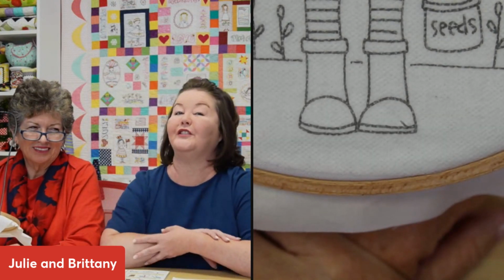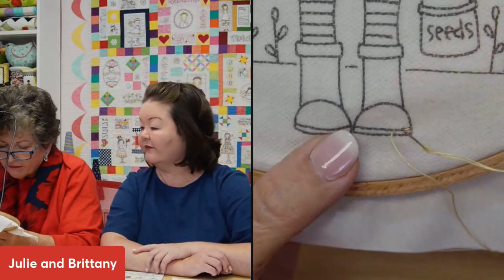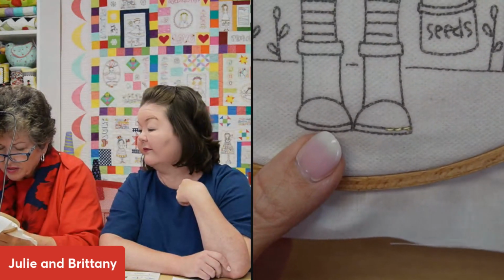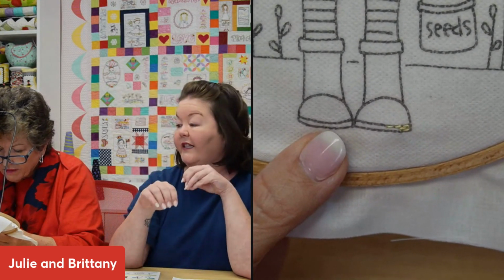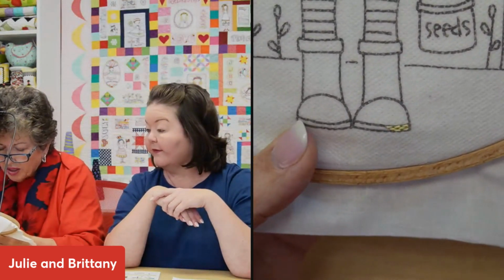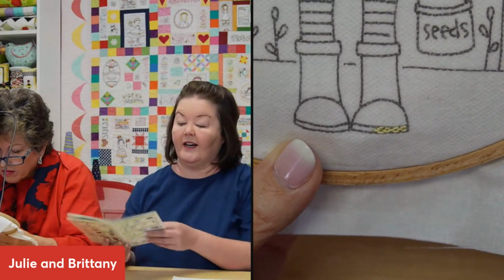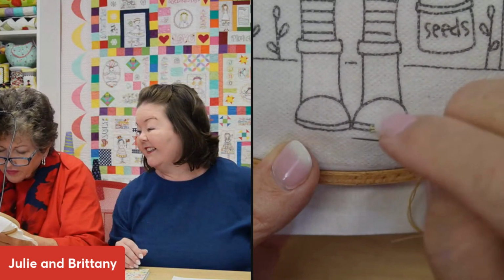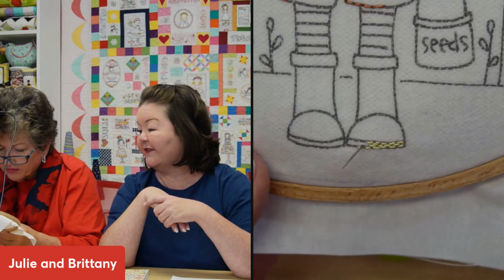Long and Short Satin Stitch (or Staggered Backstitch) Hand Embroidery Stitch Tutorial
Join Julie and Brittany for an overview of how to stitch a Long and Short Satin Stitch. We often refer to this stitch as a Staggered Backstitch, too. It adds a little bit of texture while filling a shape on your hand embroidery projects.

Sulky 12 wt Thread is included in both the Girl's Life and Garden Girls Hand Embroidery Block of the Months. We do have Skin Tone Thread Kits available